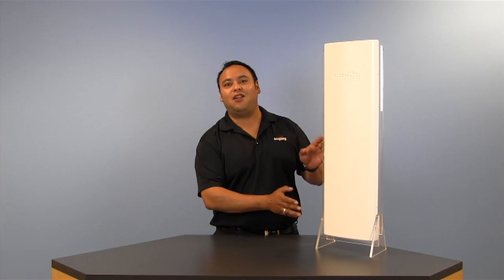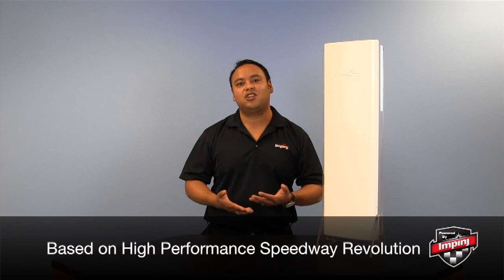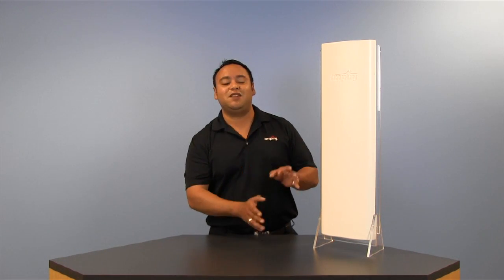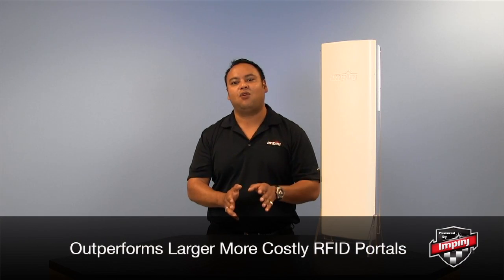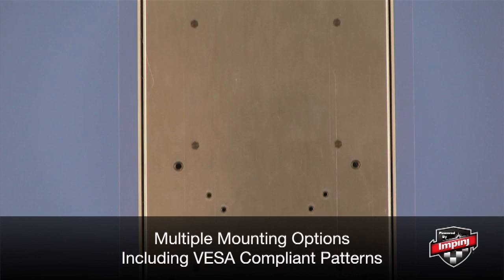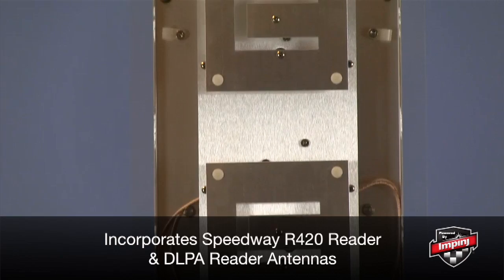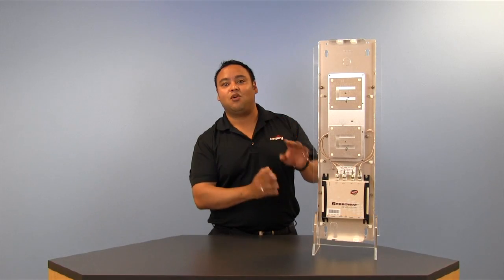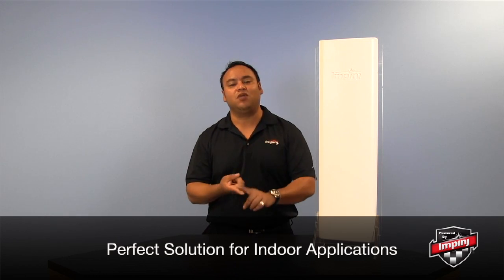Impinj Speedway xPortal UHF RFID Portal Reader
The Impinj Speedway xPortal reader, an integrated UHF RFID portal reader, incorporates the industry-leading Speedway Revolution RFID reader and Impinj's Dual-Linear Phased Array (DLPA) antenna technology, yielding the industry's smallest, most flexible, and cost-effective RFID portal solution.